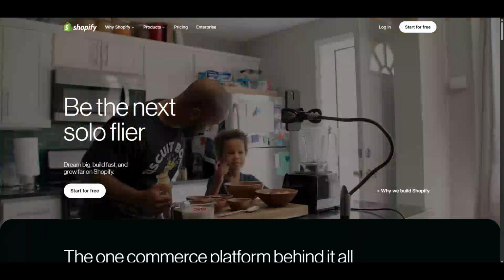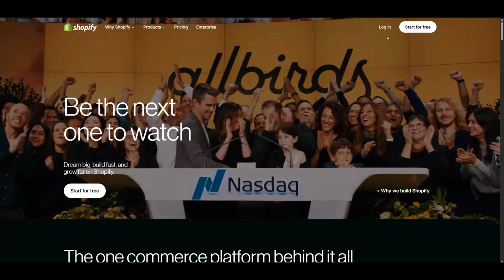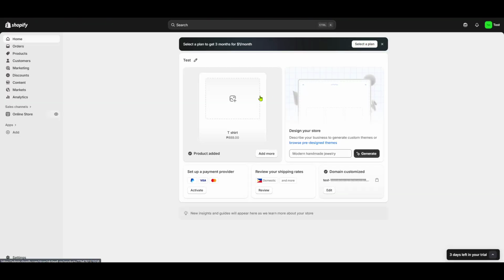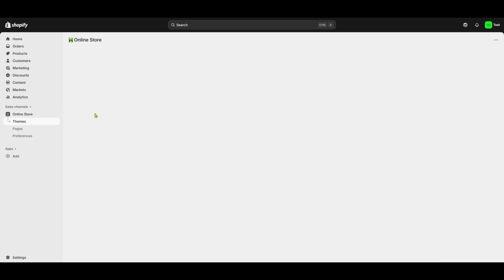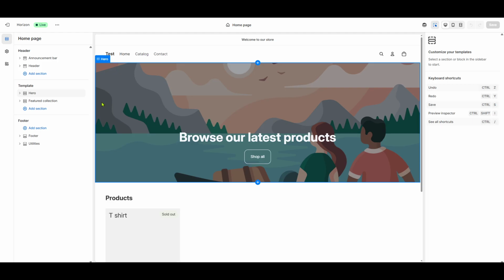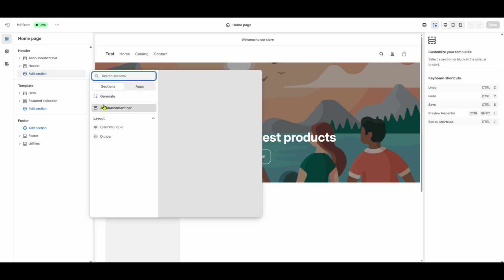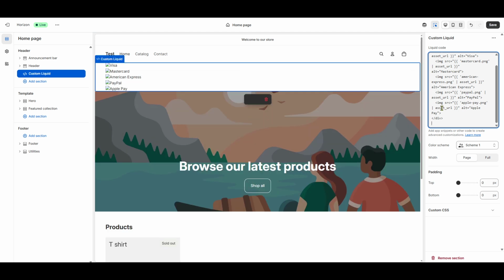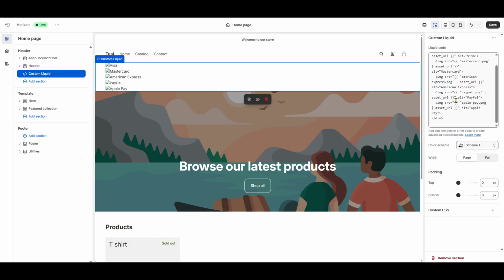How To Add Payment Icons On The Shopify Product Page [Quick Tutorial]